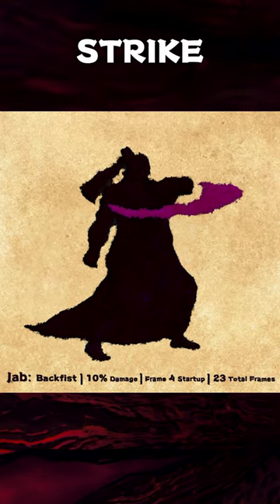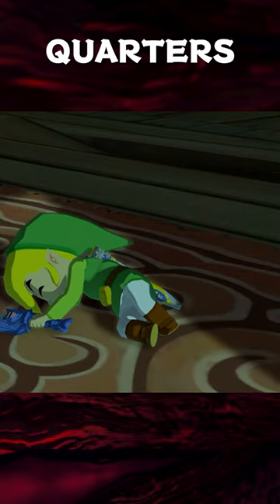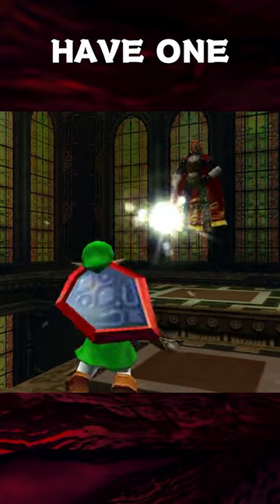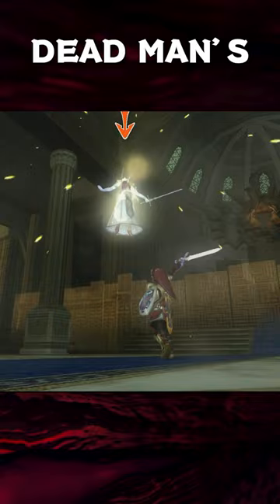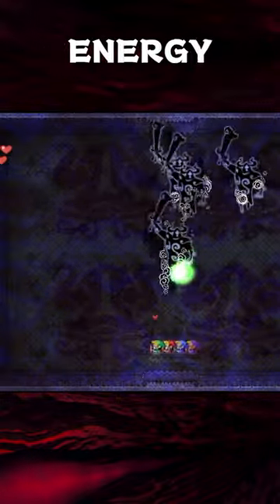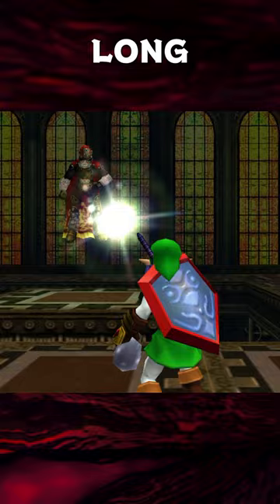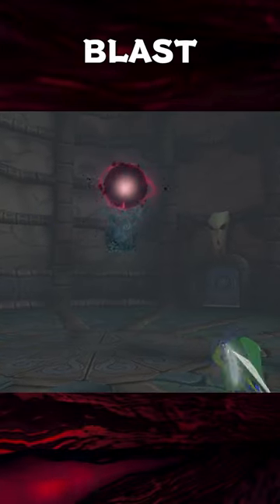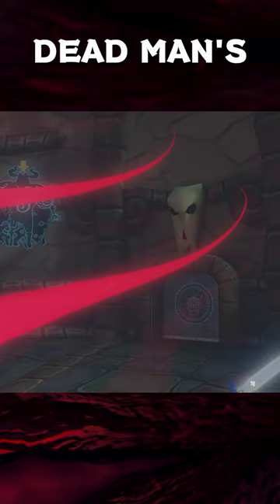This Makes Ganondorf WAY MORE FUN In Super Smash Bros.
This was taken from "Ganondorf Really Needs A New Smash Moveset," up on my channel now.